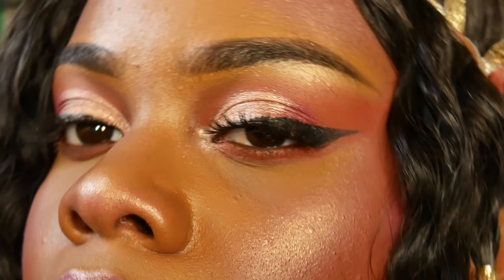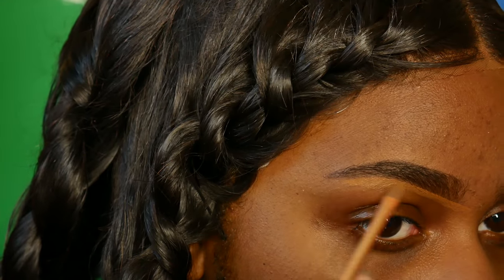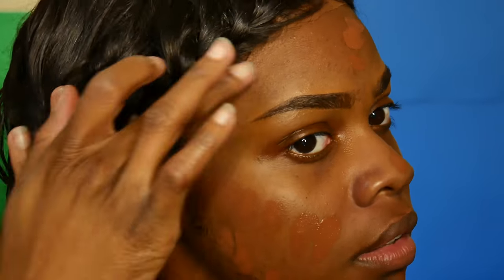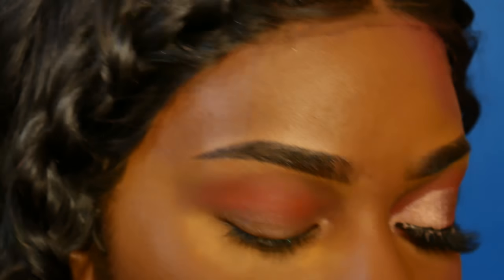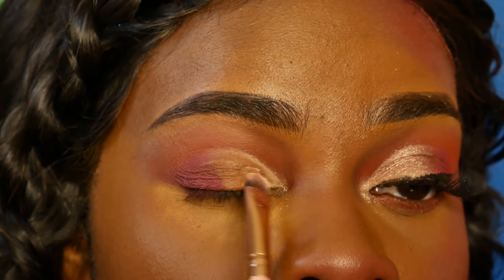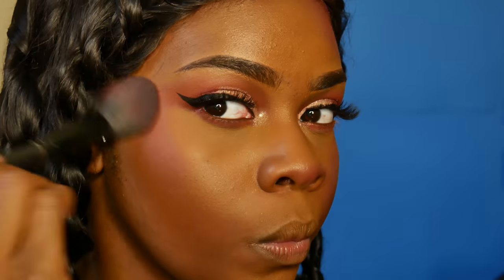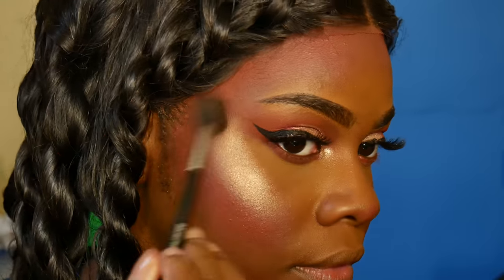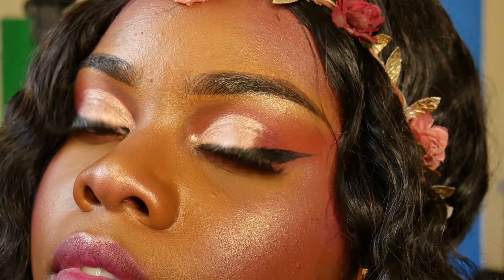Spring Fantasy Makeup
Add Me! :)

Products used!
Collab Products:
Eyeshadow Primer
Fundamental Smoothing Primer
No Flaws Stick Concealer
Meet your Matte Foundation
Shape & Shade Ultra-Fine Brow Pencil
Palette Pro Eyeshadow Palette Best of the Day
The Filter Highlighting Powder Glow Insane
Ink Addict Liner Pen Werk
Glitter & Go Eye Pigment A List + Rage
Matte Addiction Liquid Lip Color Lush Lover

Ardell Double up wispy eyelashes
Femme Couture highlighter drops